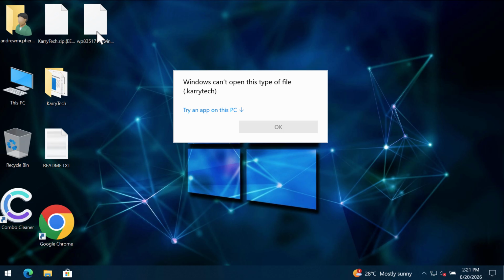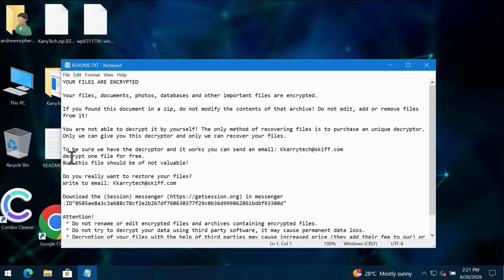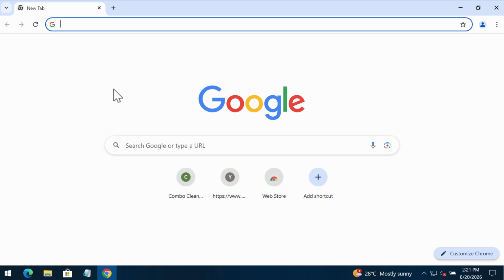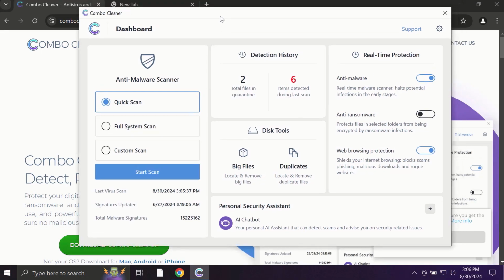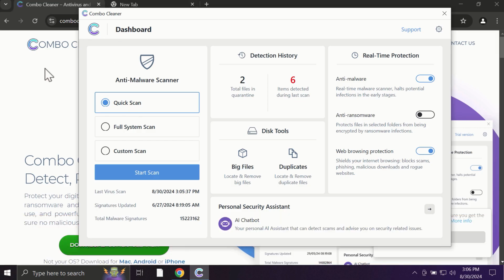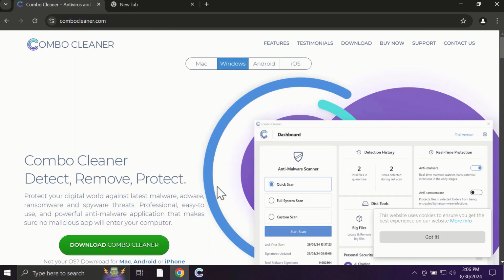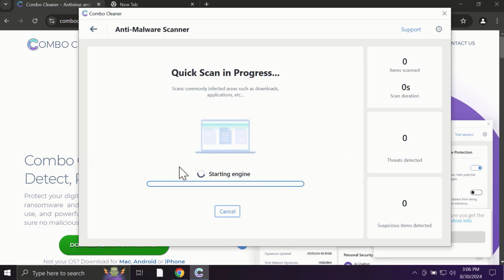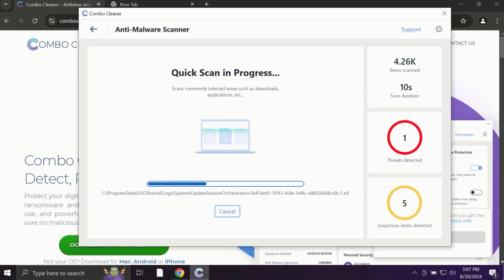KarryTech ransomware removal video [.KarryTech file virus]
KarryTech is a new ransomware. It is also known as the .KarryTech file virus. It encrypts files and then appends the .KarryTech extension to the filenames. Hence, it's not possible to use the files. Then the ransomware tells the victims to pay a special ransom for file restoration. Yet, paying the ransom is not a good idea. Don't pay it and don't waste the funds. Remove this file virus with the help of Combo Cleaner Antivirus via the official

More information about this threat can be found in this detailed guide

And below please kindly find the quotation from the ransom note:
QUOTE

Your files, documents, photos, databases and other important files are encrypted.

If you found this document in a zip, do not modify the contents of that archive! Do not edit, add or remove files from it!

You are not able to decrypt it by yourself! The only method of recovering files is to purchase an unique decryptor.
Only we can give you this decryptor and only we can recover your files.

decrypt one file for free.
But this file should be of not valuable!

Do you really want to restore your files?

Download the (Session) messenger (hxxps://getsession.org) in messenger :ID"0585ae8a3c3a688c78cf2e2b2b7df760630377f29c0b36d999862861bdbf93380d"

Attention!
* Do not rename or edit encrypted files and archives containing encrypted files.
UNQUOTE